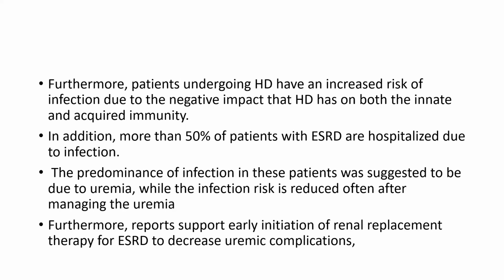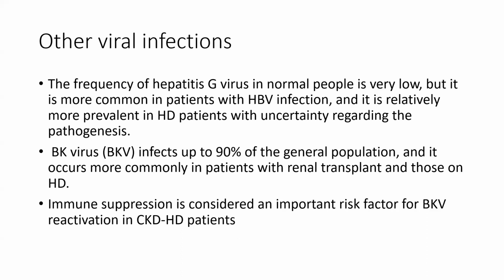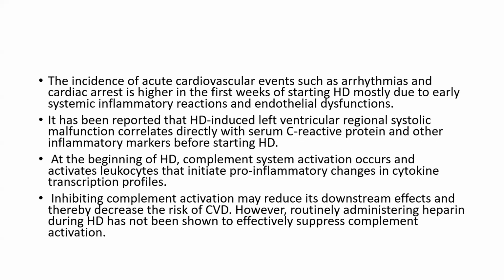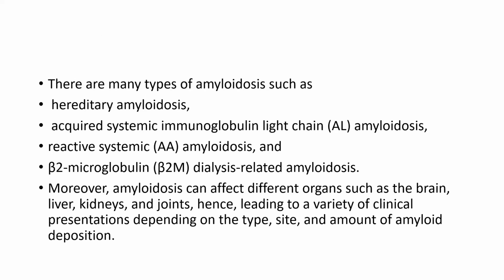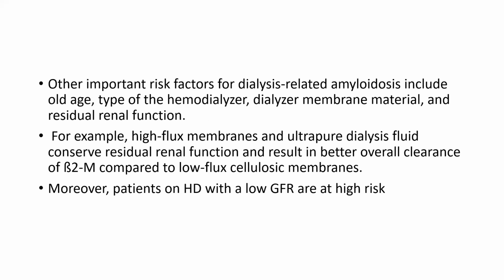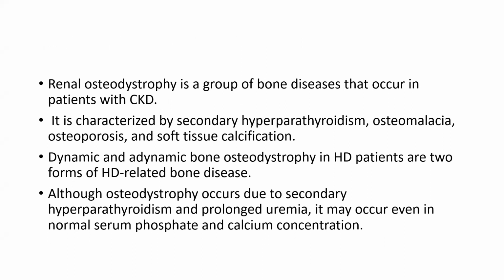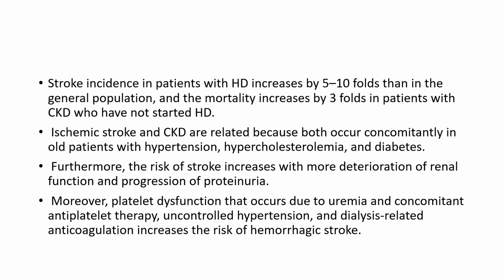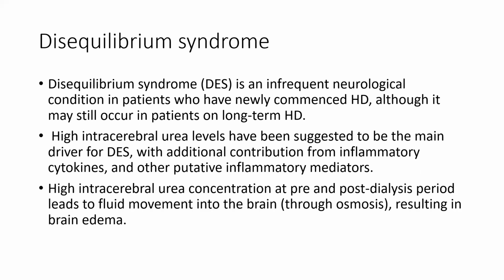ACUTE KIDNEY INJURY -COMPLICATION OF DIALYSIS